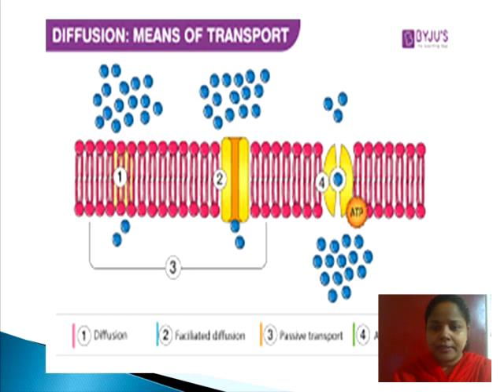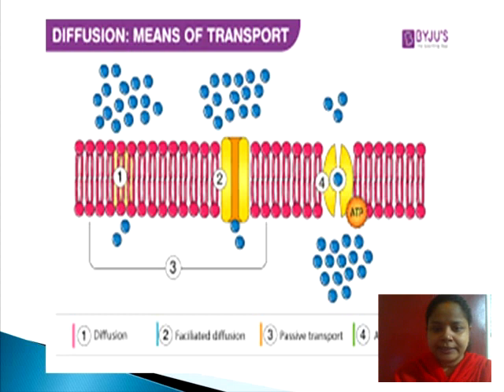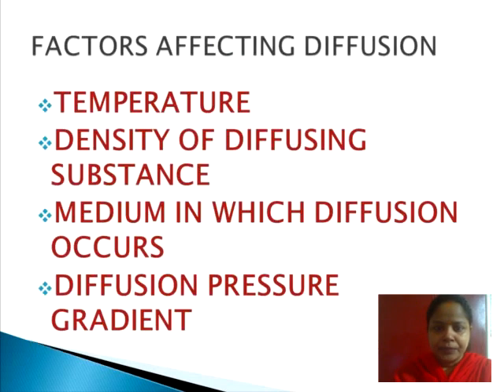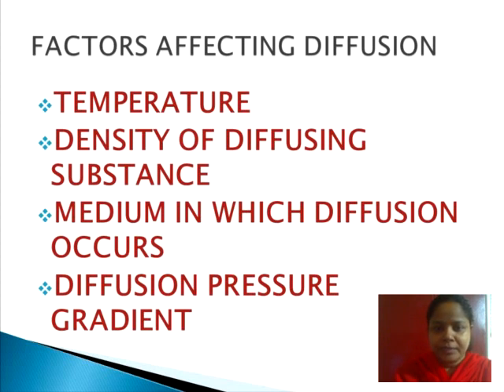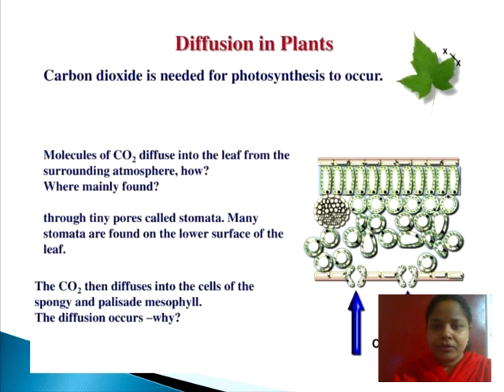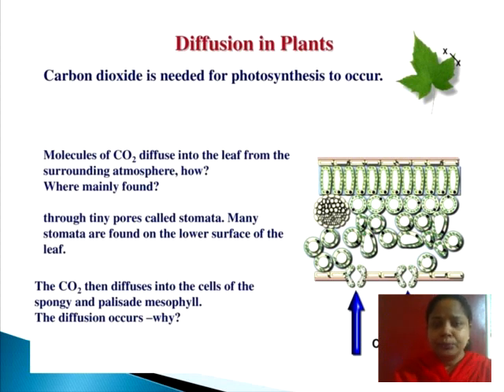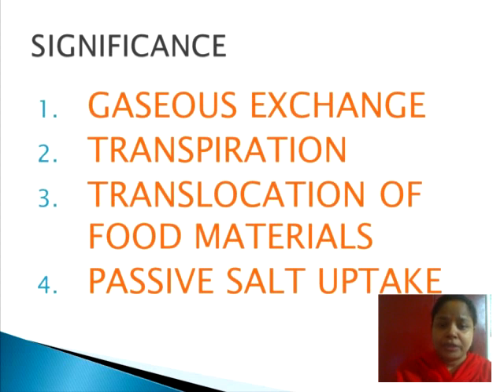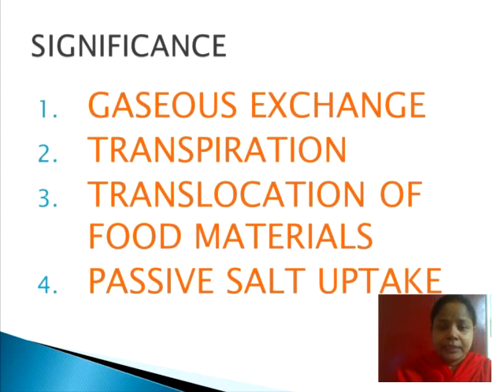Lecture on Diffusion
Diffusion process, factors affecting, facilitated diffusion, active and passive transport, significance in the physiology of plants.